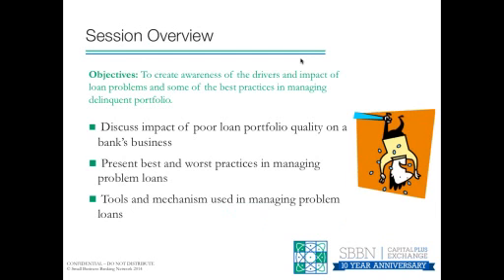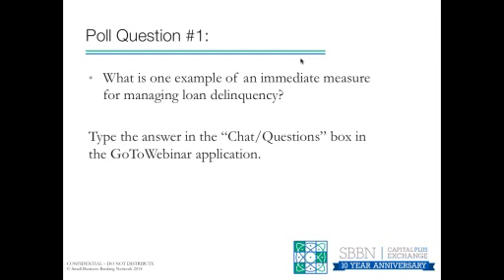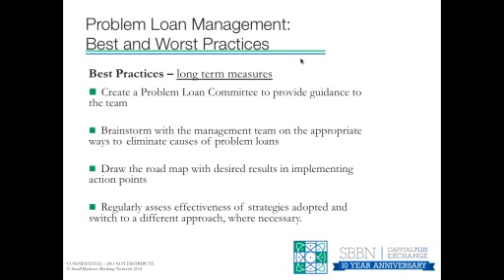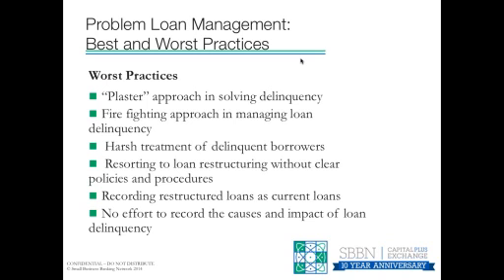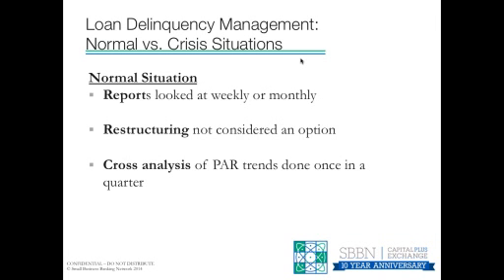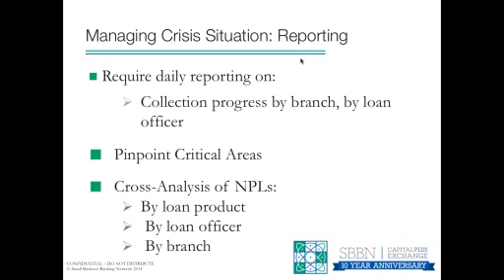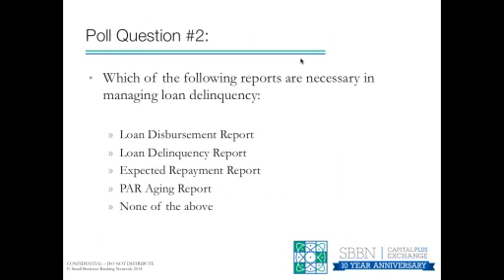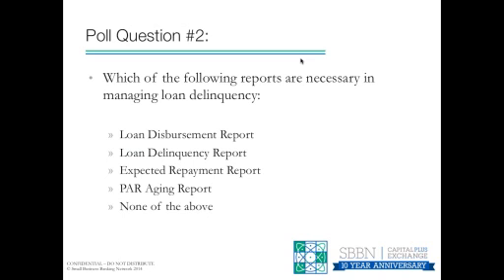SBBN Webinar: Problem Loan Management for SME Banking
Even with strong credit analysis approaches and tools, a good SME loan can become a problem loan. How can a financial institution manage problem loans and prevent further deterioration of the bank’s loan portfolio? This webinar will provide techniques and tools to identify, measure, and manage problem loans. This webinar discusses:
·         Early warning signs of a non-performing loan (NPL)
·         Tools to identify and measure NPLs
·         Approaches and tools needed by loan officers to manage problem loans
·         Protections your FI should have in place to prevent further deterioration of the portfolio